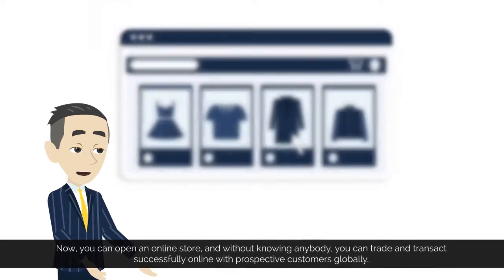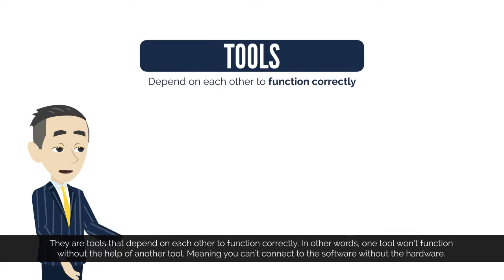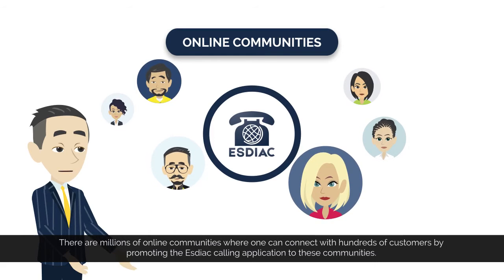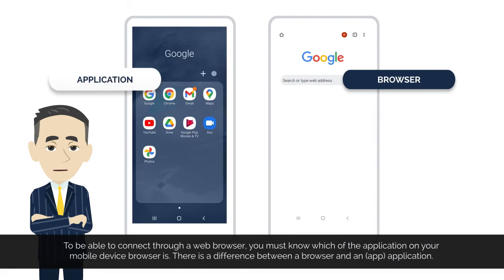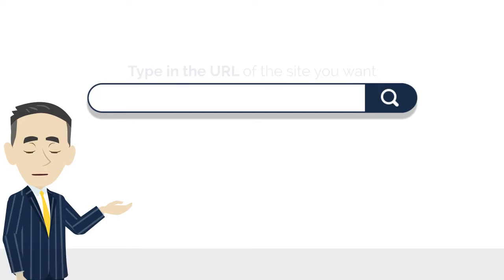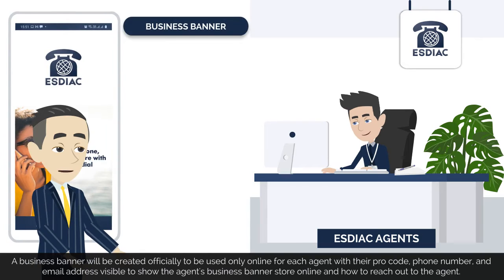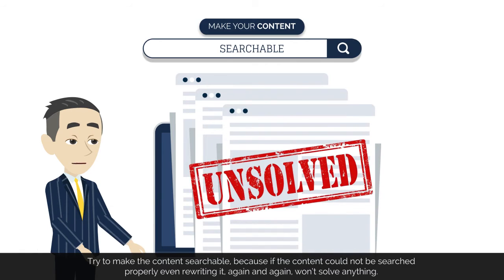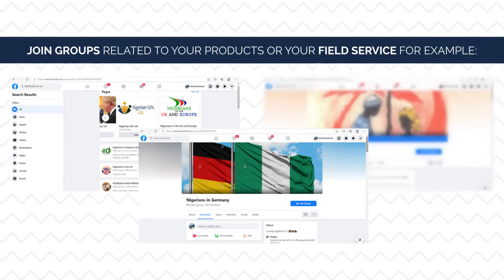Esdiac Social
E-Learning Video series of a Calling Card App.